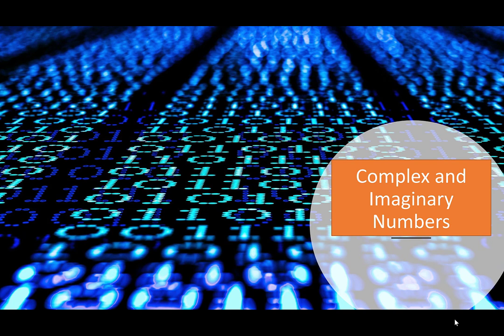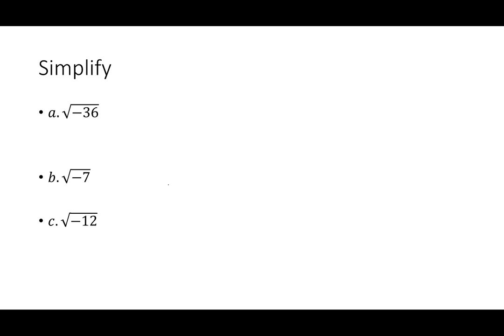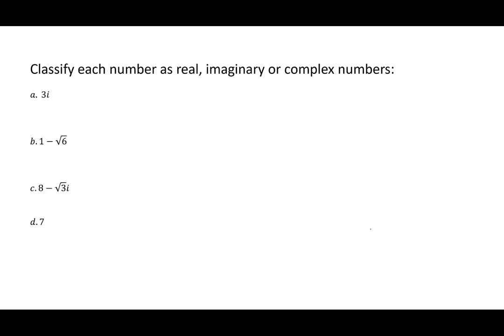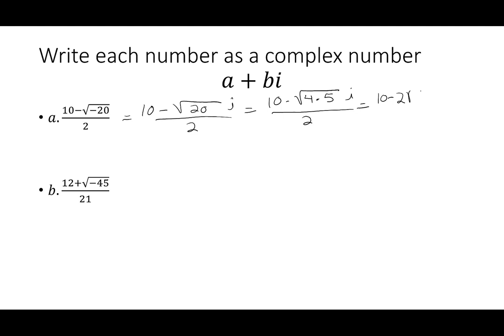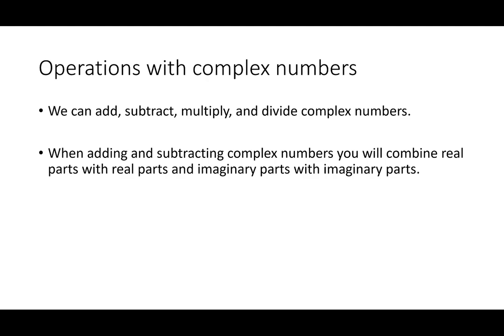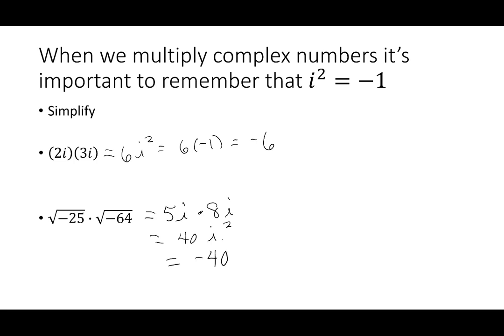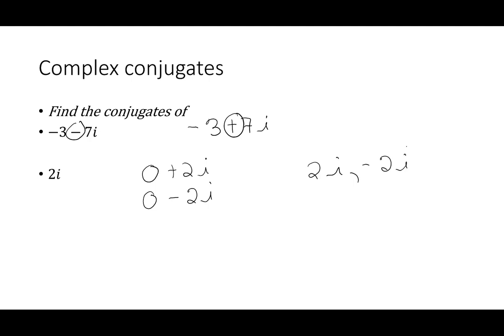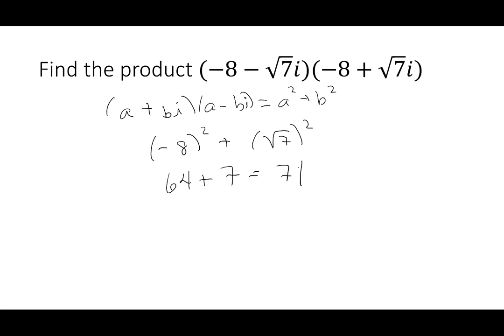Complex Numbers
This video introduces imaginary and complex numbers. I will look at converting and simplifying complex numbers. I show how to add and subtract complex numbers and introduce complex conjugates. We also quickly look at a short cut for multiplying complex conjugates.